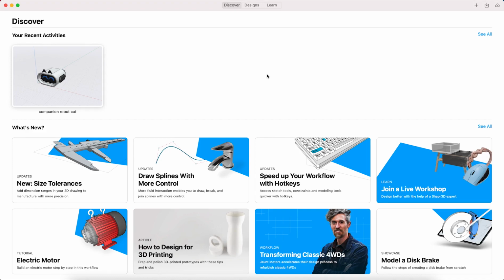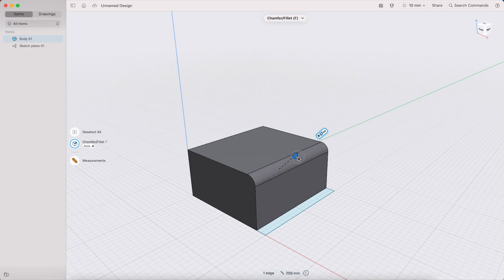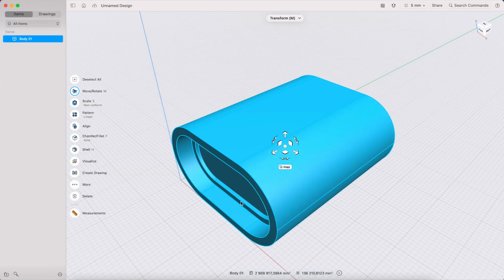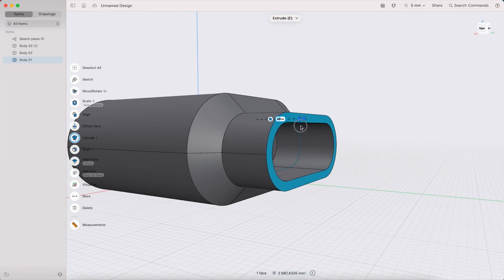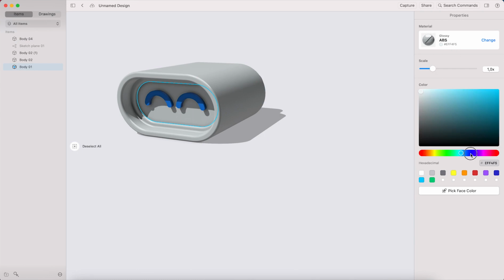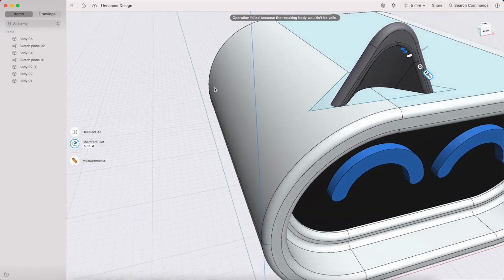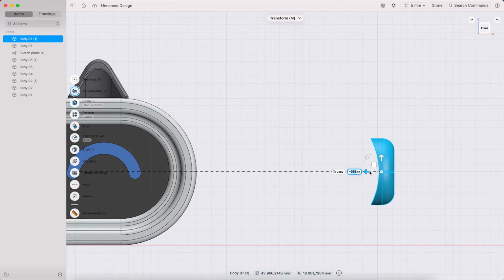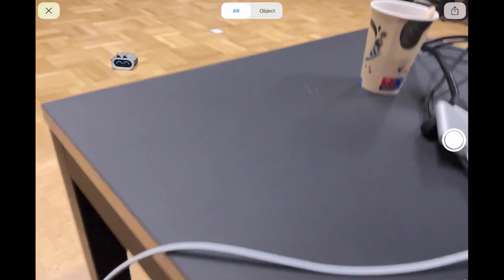Modeling a companion robot in Shapr3D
Step-by-step on how to model a companion robot in Shapr3D. Immersive Experiences class IxD.ma, Eesti Kunstiakadeemia.

Platform used: Mac OS.
The software is also available for iPad and Windows.